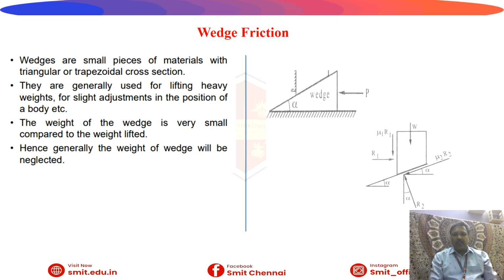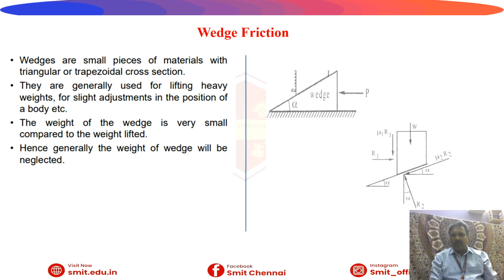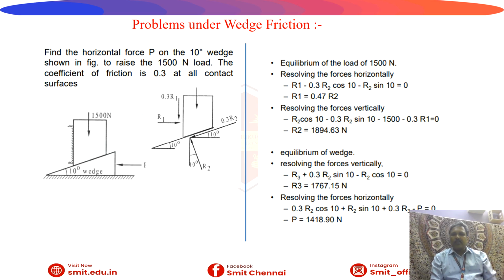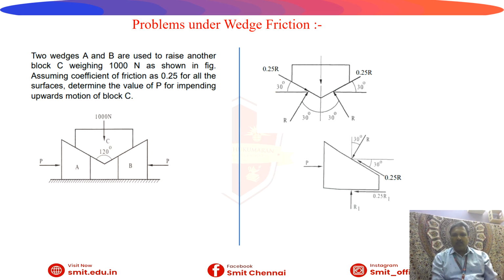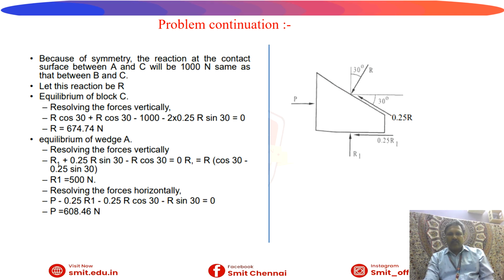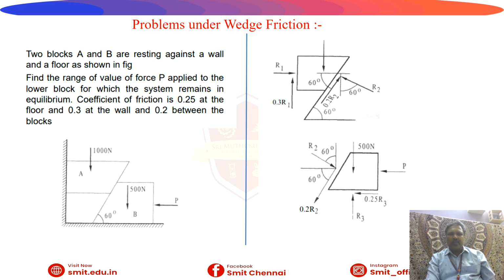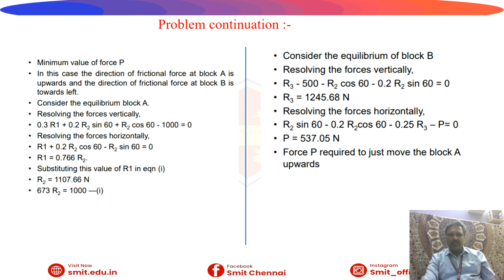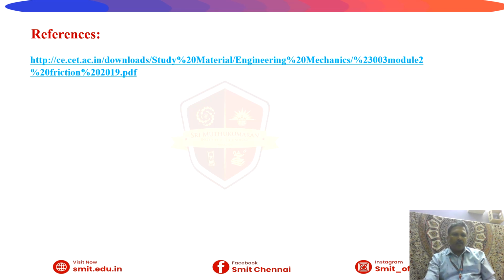ME25C02_Engineering Mechanics_UNIT4_PART3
SMIT_Official_Chennai